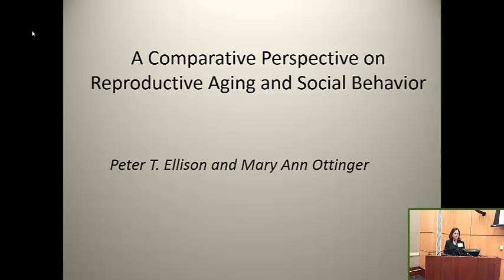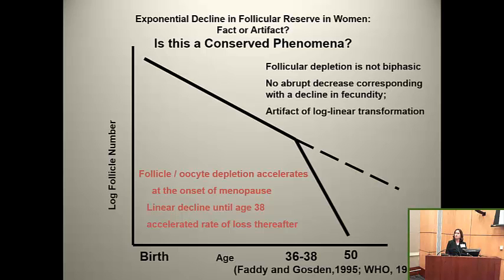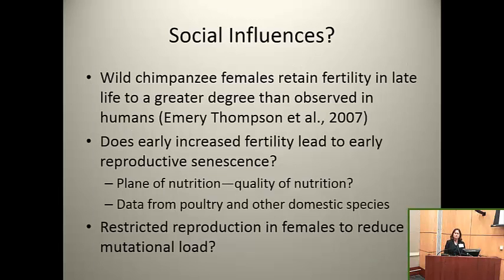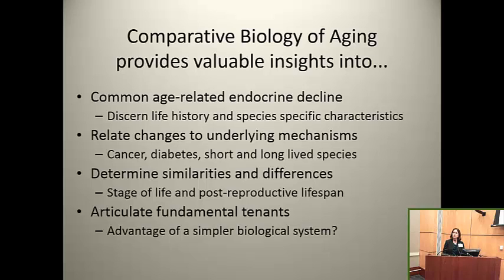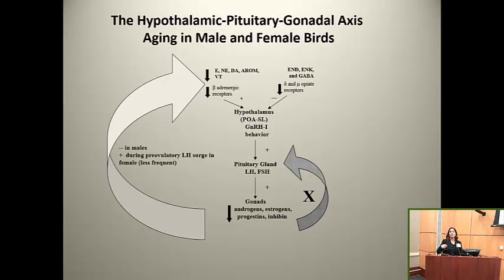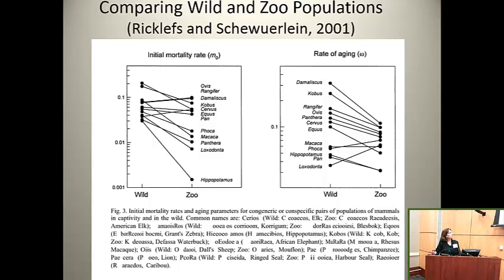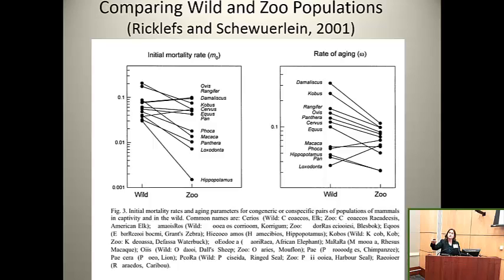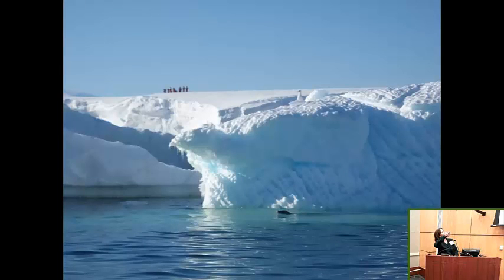A Comparative Perspective on Reproductive Aging and Social Behavior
Presented at National Academy of Sciences-sponsored workshop: “Advances in Biodemography: Cross-Species Comparisons of Social Environments and Social Behaviors, and their Effects on Health and Longevity”. Hosted by Committee on Population, Division of Behavioral and Social Sciences and Education, National Research Council, Keck Center, 500 Fifth St NW, Washington, DC.

 [Show ID: 28742]